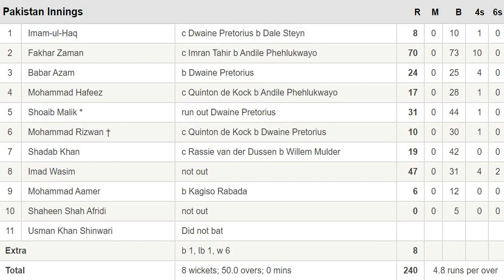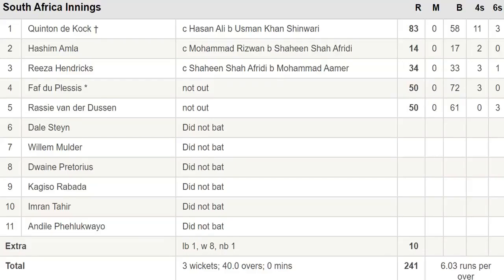South Africa vs Pakistan 5th ODI at Cape Town (COMPLETE RECAP & REVIEW) 30-01-2019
South Africa vs Pakistan Fifth One Day International (COMPLETE RECAP and MATCH REVIEW) Match Played at Newlands, Cape Town on 30th January 2019

Team South Africa: Quinton de Kock, Hashim Amla, Reeza Hendricks, Faf du Plessis, Rassie van der Dussen, Wiaan Mulder, Andile Phehlukwayo, Dale Steyn, Kagiso Rabada, Dwaine Pretorius, Imran Tahir

Team Pakistan: Imam-ul-Haq, Fakhar Zaman, Babar Azam, Mohammad Hafeez, Shoaib Malik, Mohammad Rizwan, Shadab Khan, Imad Wasim, Mohammad Amir, Shaheen Shah Afridi, Usman Shinwari

MATCH TOP BATTING PERFORMANCES:
Fakhar Zaman 70 Runs off 73 Balls
Imad Wasim 47 Runs not out off 31 Balls
Quinton de Kock 83 Runs off 58 Balls (MAN OF THE MATCH)
Faf du Plessis 50 Runs not out off 72 Balls
Rassie van der Dussen 50 Runs not out off 61 Balls

MATCH TOP BOWLING PERFORMANCES:
Andile Phehlukwayo 2 Wickets for 42 Runs
Dwaine Pretorius 2 Wickets for 46 Runs

RESULT: South Africa won by 7 wickets (with 60 balls remaining)

*-*-* South Africa won the 5-match series 3-2 *-*-*